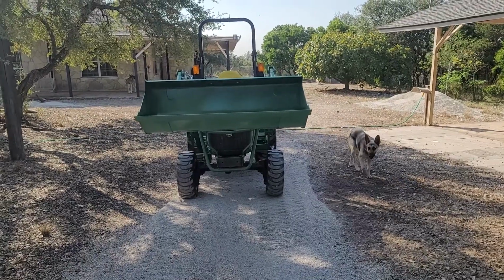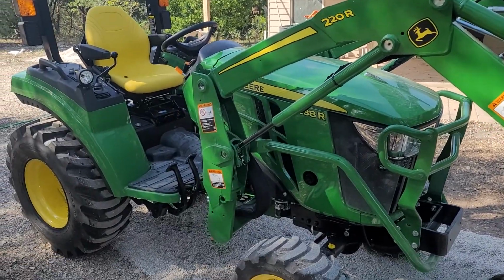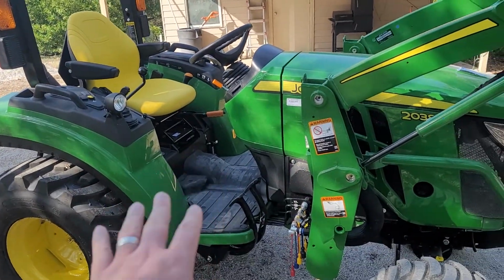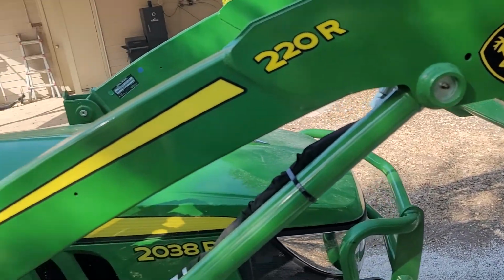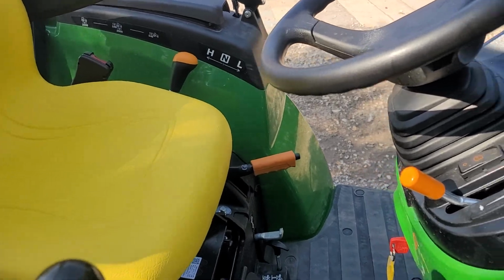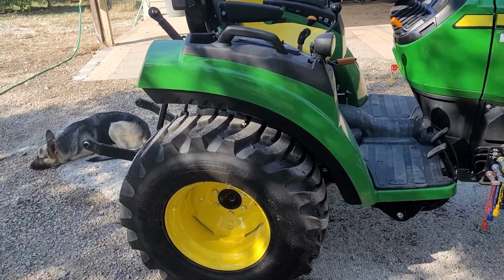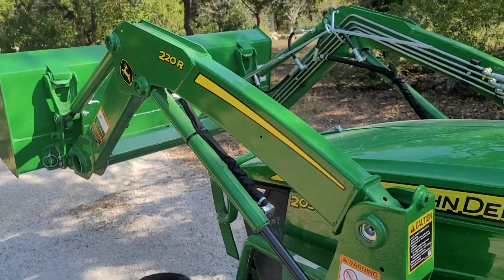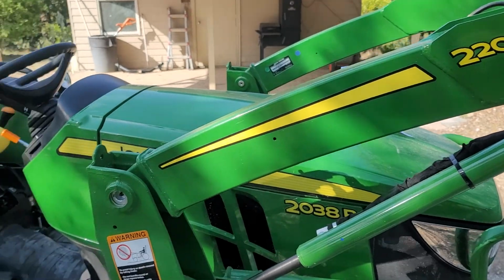2038r, my newest toy!